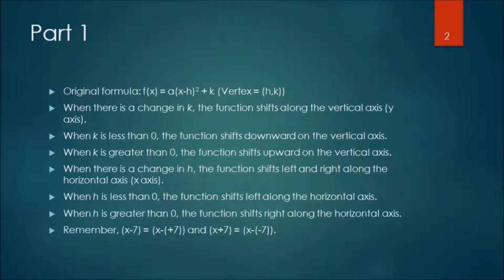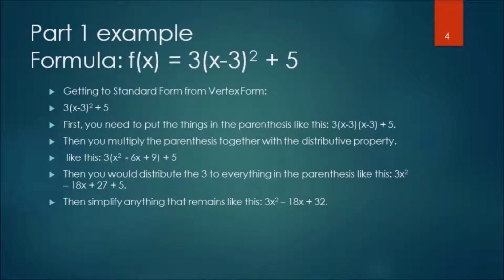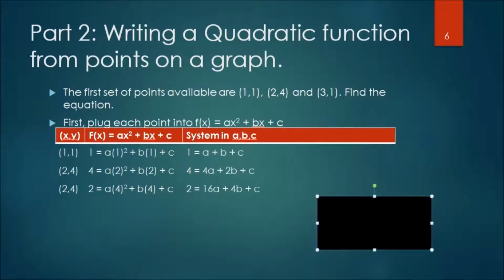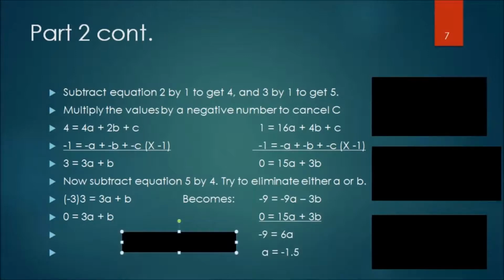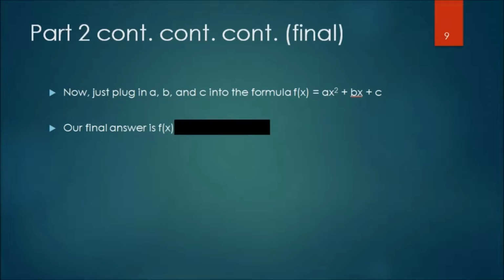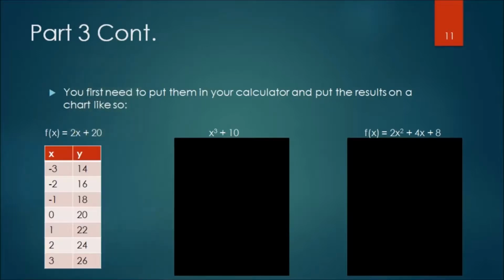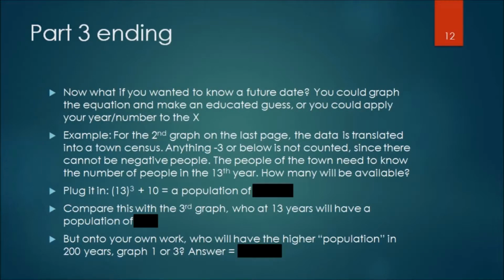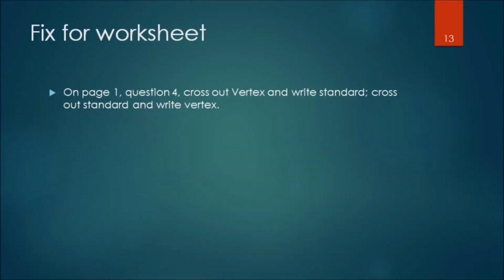Group 12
Frost and Soderstrom